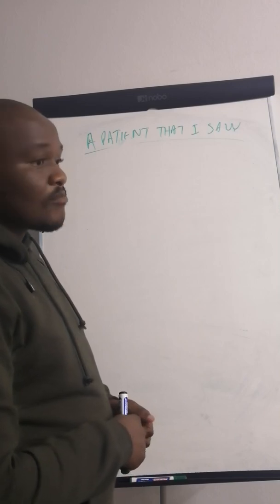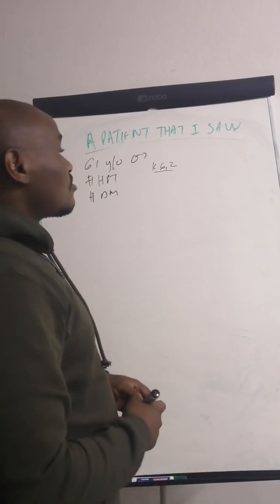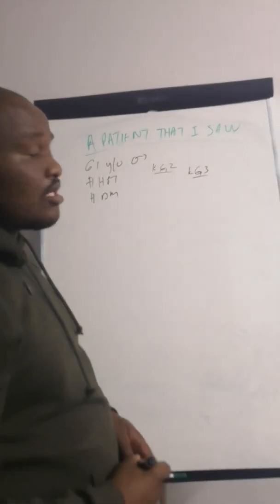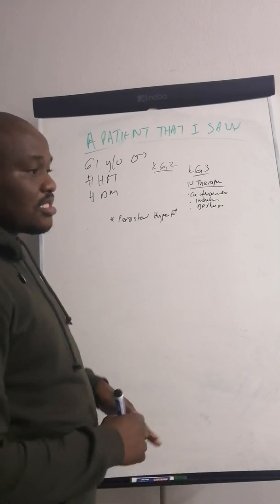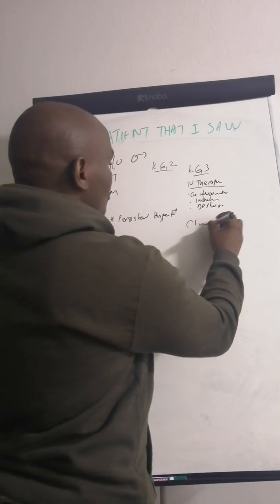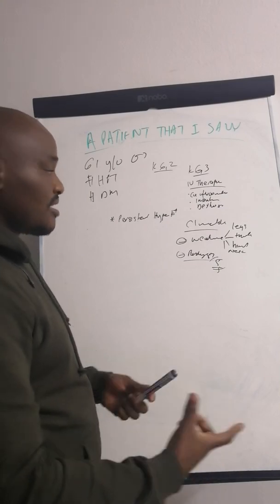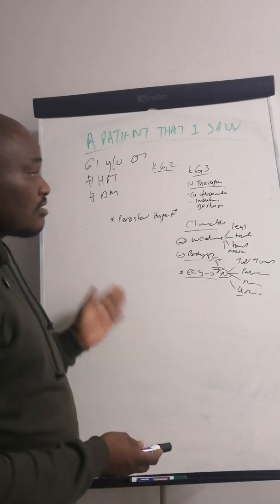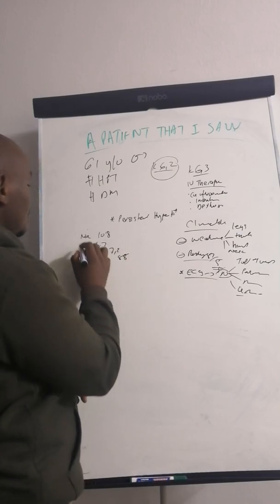A PATIENT THAT I SAW(Episode 3): Hyperkaleamia (real life patient)